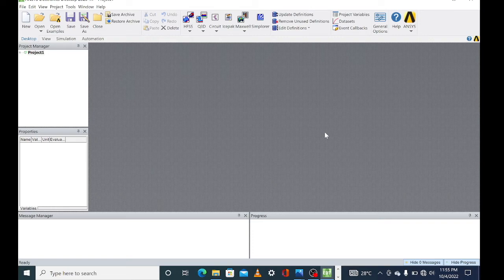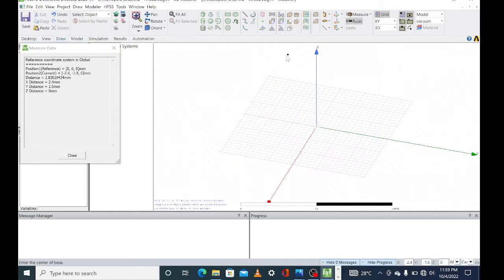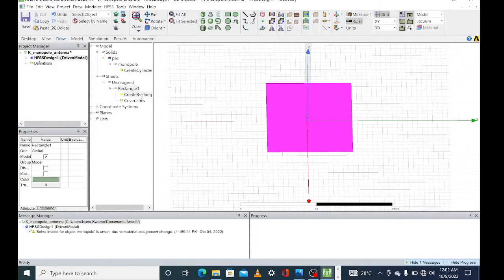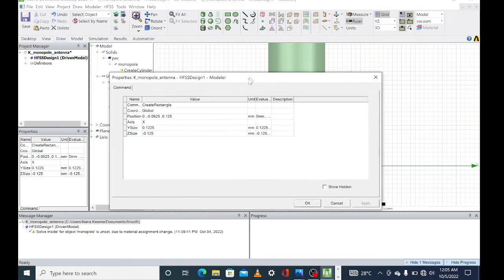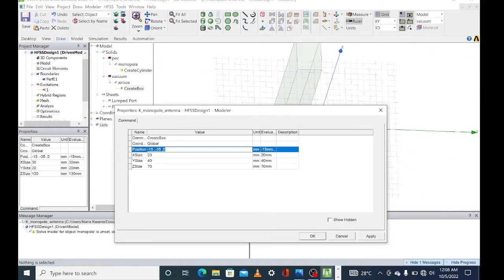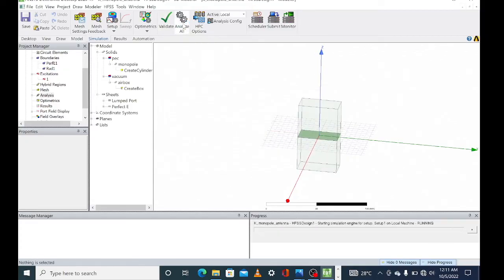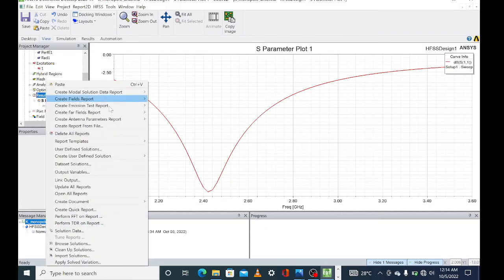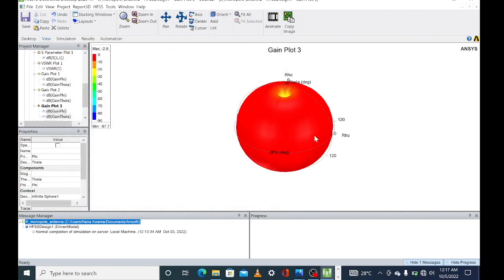2.5 GHz Monopole Antenna Design - HFSS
This video shows you a step-by-step process or tutorial on how to design a simple monopole antenna at 2.5 GHz using the High-Frequency Structure Simulator (HFSS) Software.